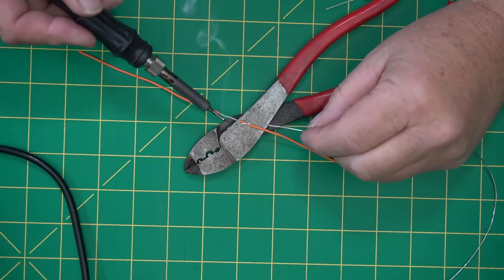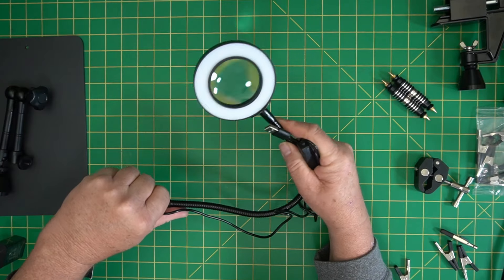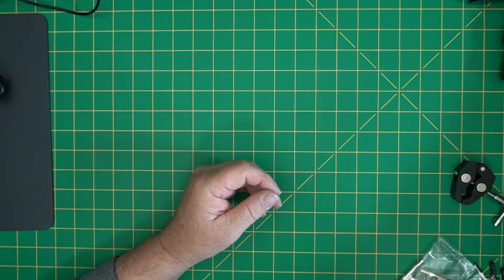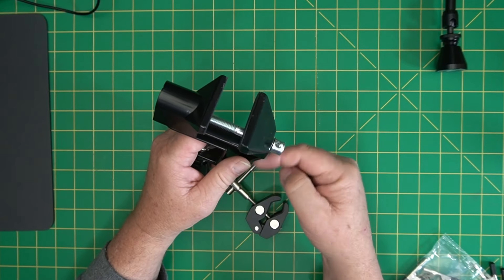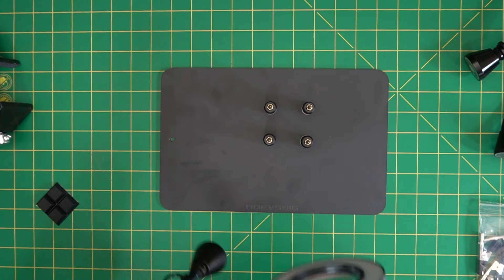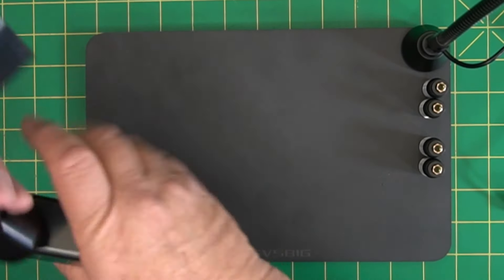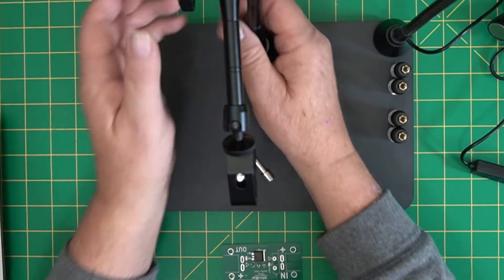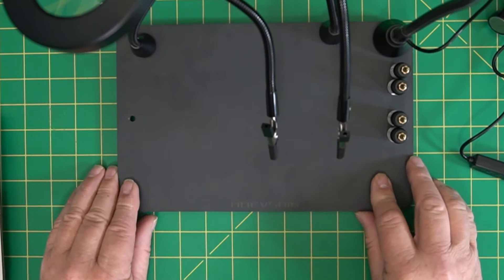NOVESBIG's Magnetic Helping Hands for Soldering it's like a Third Hand!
In this video I review a magnetic soldering plate with a whole lot of magnetic attachments.
Novesbig Helping Hands,
Kester Solder,
Hakko FX888D-23BY Digital Soldering Station,